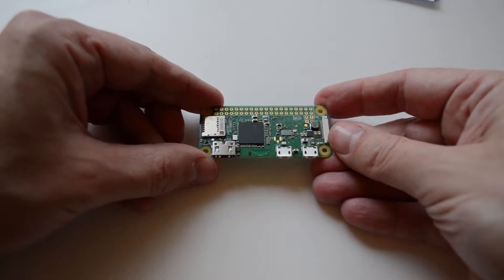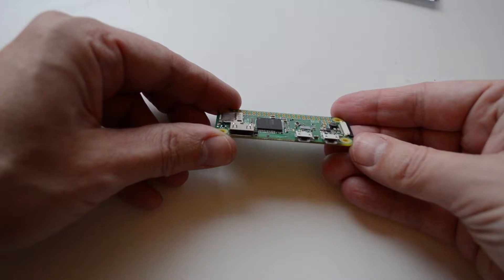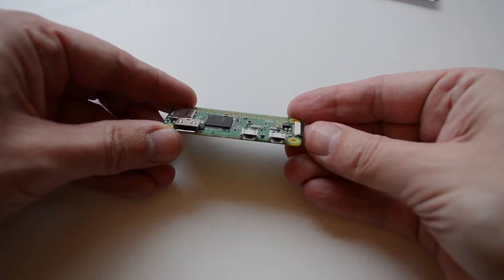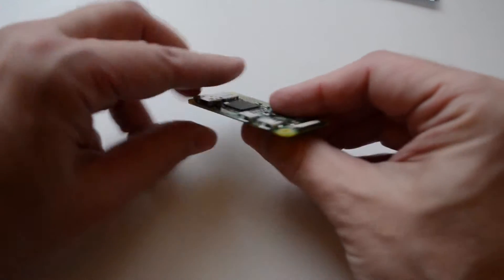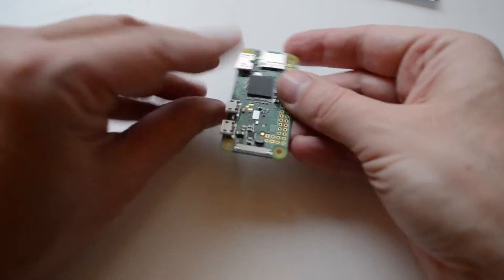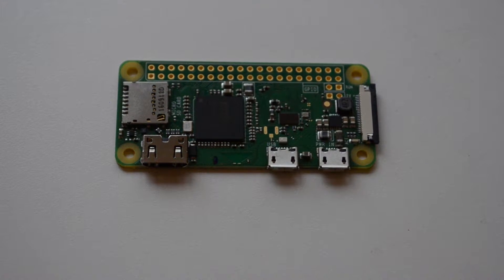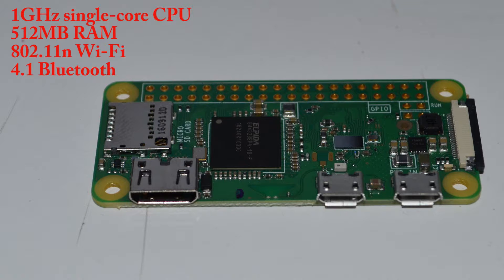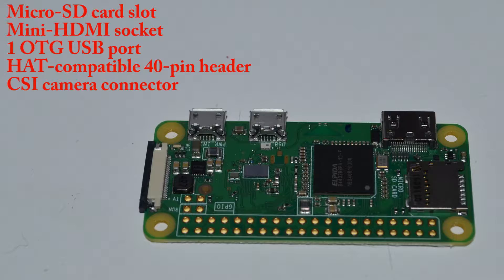Unbagging and Overview of Raspberry Pi Zero Wireless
A short look at the new Raspberry Pi Zero Wireless.  New features of this model include:  802.11 b/g/n WiFi and 4.1 Bluetooth.  Other returning features include: 1GHz processor, 512MB of RAM,  microSD card slot, OTG USB port and mini HDMI port.  All this, for just $10!